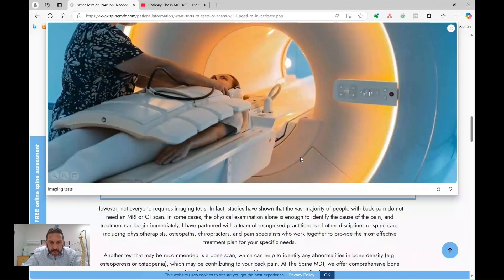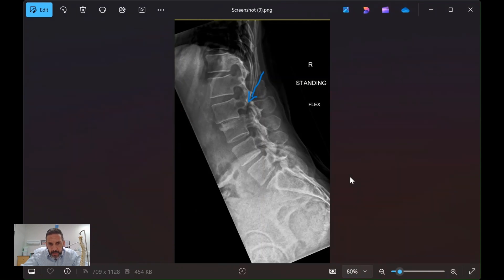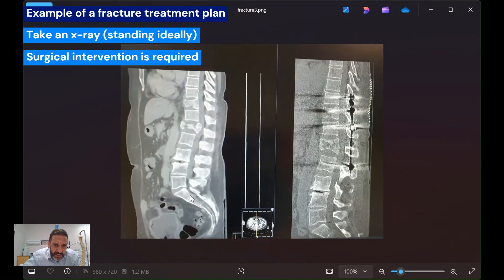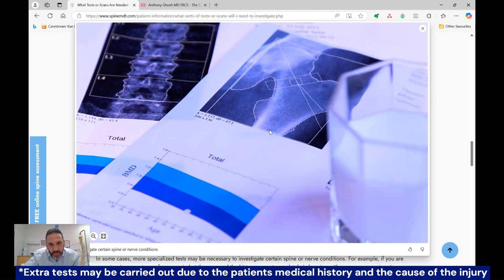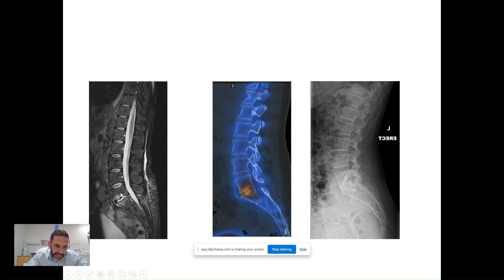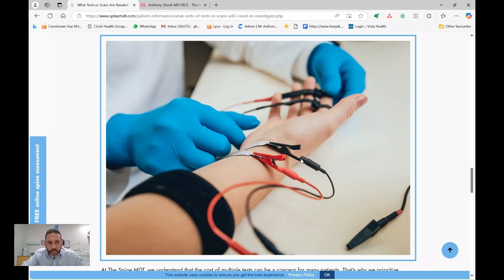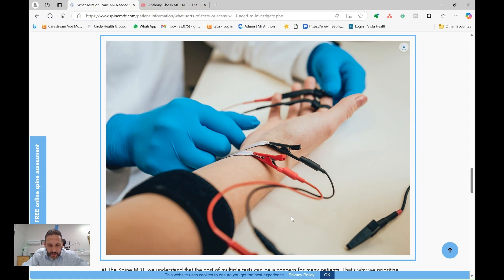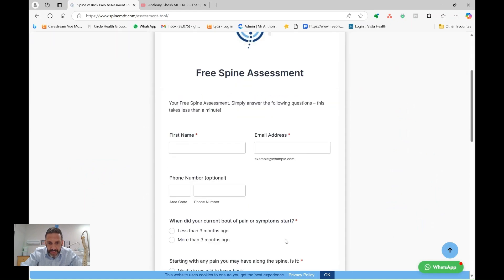Tests for my spine: Spine surgeon explains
Tests for my spine

I am a Harley Street – London – Spinal neurosurgeon and in this video I discuss the different tests to diagnose your spine problem. The most accurate by far is the actual history and examination in a consultation with a good clinician. The investigations (e.g. MRI) are there to confirm the clinical suspicion. In the video, I explain when and why I requests various tests.

I started The Spine MDT to build a network of all the different professions of spine care (osteopathy, physiotherapy, chiropractic and pain management) under my oversight as a spinal neurosurgeon to keep open and clear channels of communication between the people treating my patients. This has helped prevent the spreading of harmful beliefs about the spine, but get to the diagnosis and find the least invasive solution that gives the longest lasting result.